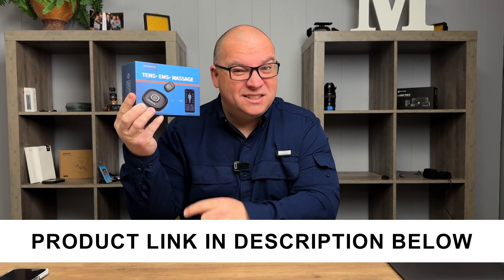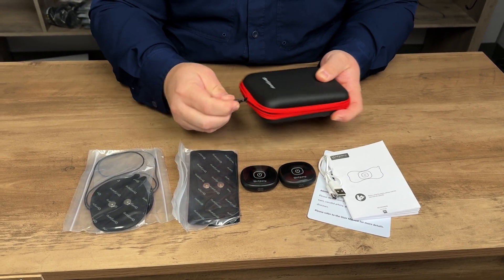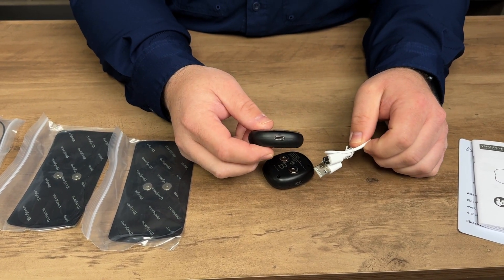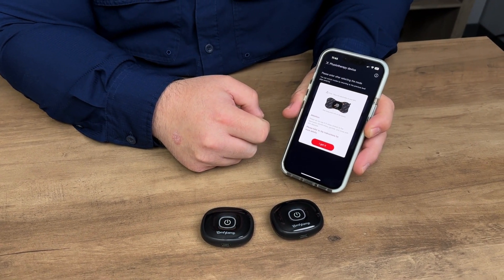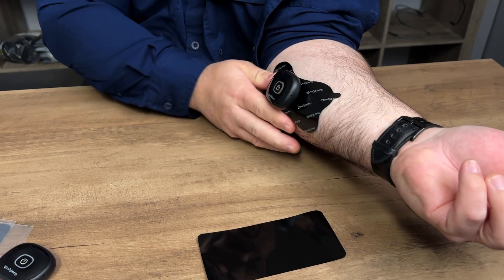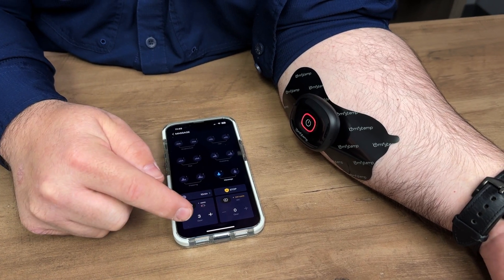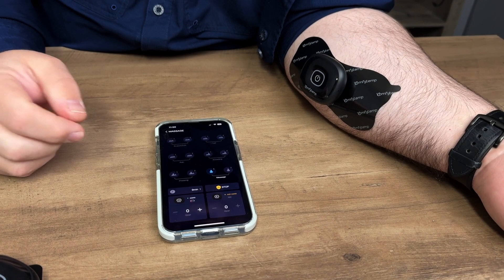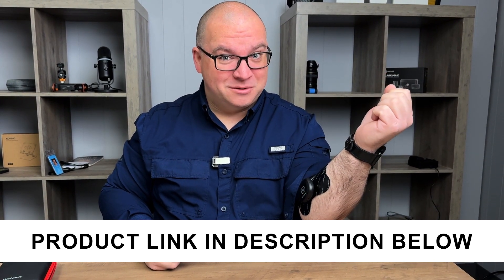Comfytemp Wireless TENS Unit Muscle Stimulator